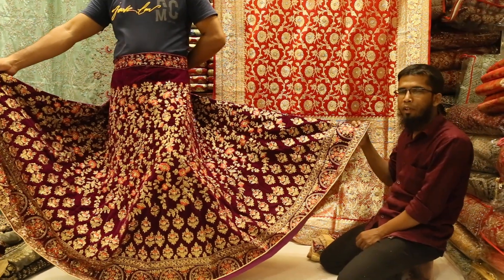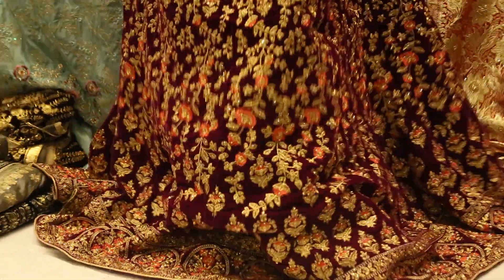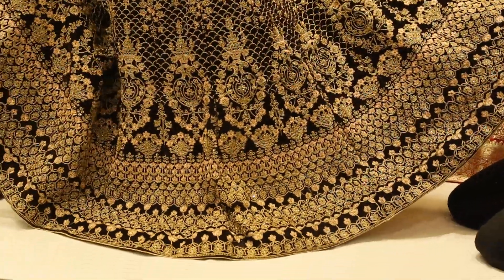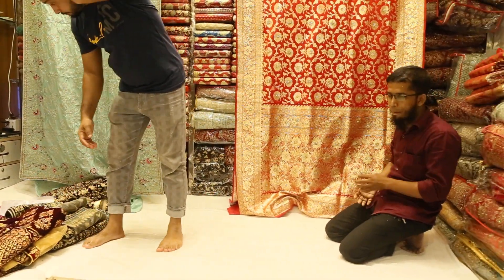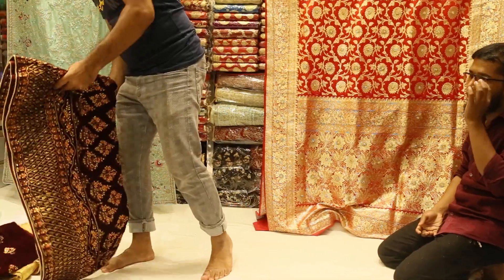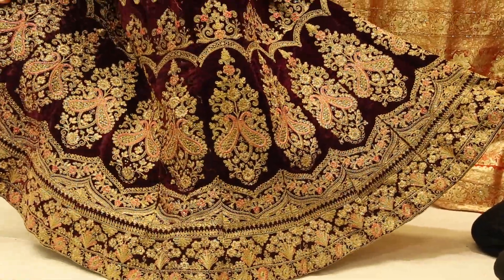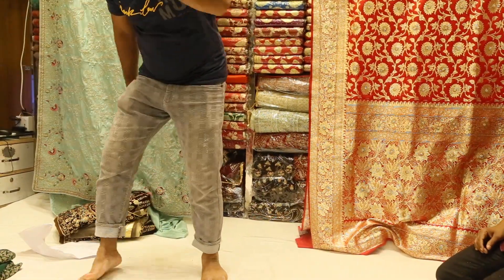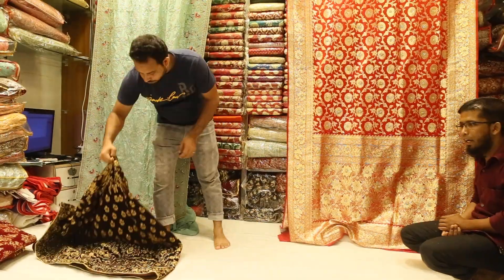beraidel lehenga onli 4500 tk/01772812470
আমাদের পন্য যদি আপনাদের ভালো লাগে
অনলাইনে অর্ডার করতে
কল করুন।
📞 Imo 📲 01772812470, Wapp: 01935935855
যেকোনো জেলায় বা স্থানে কুড়িয়ার সার্ভিস দেয়া হয়।

Dear valuable customer, if you like our product or u want to buy any products kindly direct contact with us
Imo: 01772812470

Our Shop 👇
BiyeBazar(বিয়ে বাজার) shop no 10
Biye bazar plus 12 no
Palki sharee ghar 36 no
2nd floor, Noor mansion market, near by
Gausia market,
Opposite of new market/ Hokers market mirpur road dhaka 1205, Bangladesh.